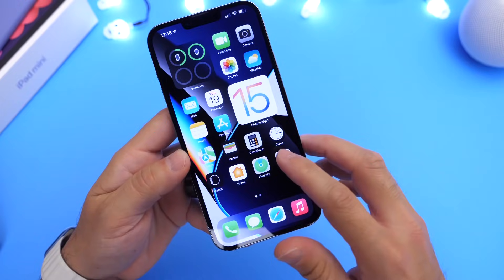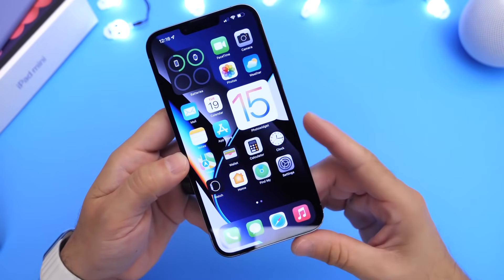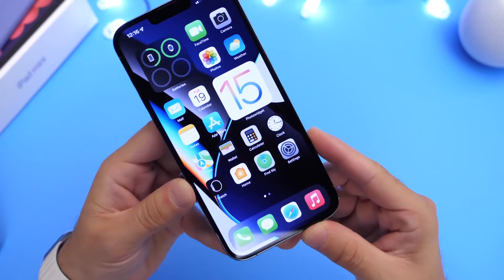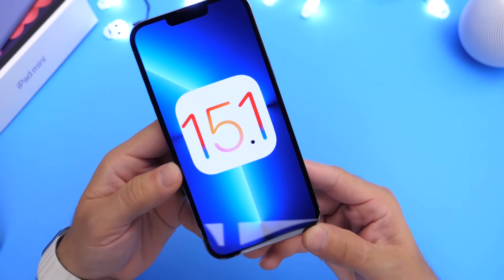iOS 15.1 Bugs - Before You Update!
Apple will soon be releasing iOS 15.1 to the general public on October 25 so in this video I want to give you guys a quick heads up on some of the bugs that are currently being reported for iOS 15.1